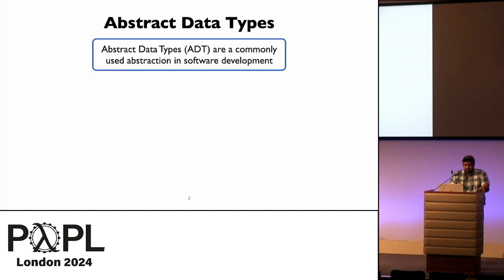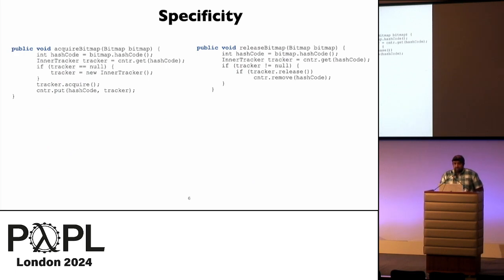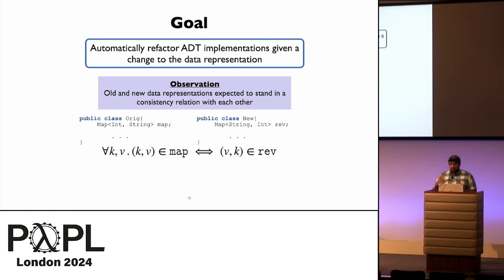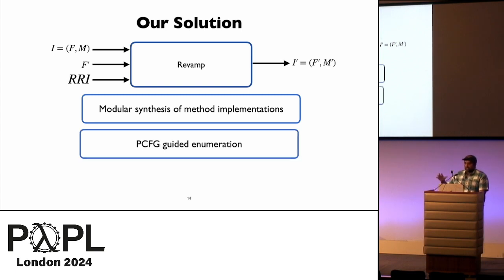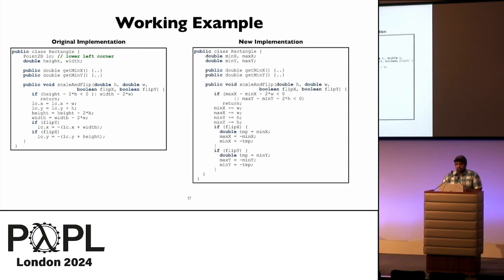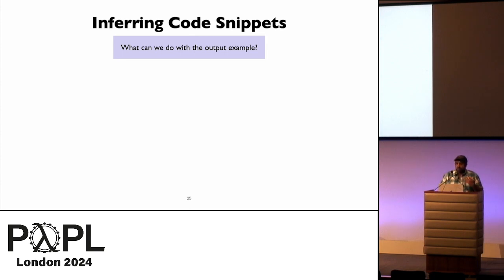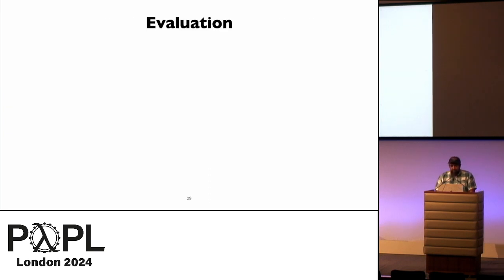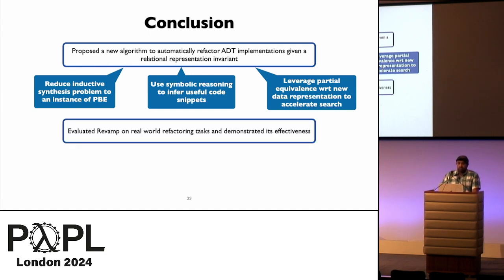[POPL'24] Semantic Code Refactoring for Abstract Data Types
Semantic Code Refactoring for Abstract Data Types (Video, POPL 2024)
Shankara Pailoor, Yuepeng Wang, and Işıl Dillig
(University of Texas, Austin, USA; Simon Fraser University, Canada; University of Texas, Austin, USA)

Abstract: Modifications to the data representation of an abstract data type (ADT) can require significant semantic refactoring of the code. Motivated by this observation, this paper presents a new method to automate semantic code refactoring tasks. Our method takes as input the original ADT implementation, a new data representation, and a so-called relational representation invariant (relating the old and new data representations), and automatically generates a new ADT implementation that is semantically equivalent to the original version. Our method is based on counterexample-guided inductive synthesis (CEGIS) but leverages three key ideas that allow it to handle real-world refactoring tasks. First, our approach reduces the underlying relational synthesis problem to a set of (simpler) programming-by-example problems, one for each method in the ADT. Second, it leverages symbolic reasoning techniques, based on logical abduction, to deduce code snippets that should occur in the refactored version. Finally, it utilizes a notion of partial equivalence to make inductive synthesis much more effective in this setting. We have implemented the proposed approach in a new tool called Revamp ‍ for automatically refactoring Java classes and evaluated it on 30 Java class mined from Github. Our evaluation shows that Revamp can correctly refactor the entire ADT in 97% of the cases and that it can successfully re-implement 144 out of the 146 methods that require modifications.